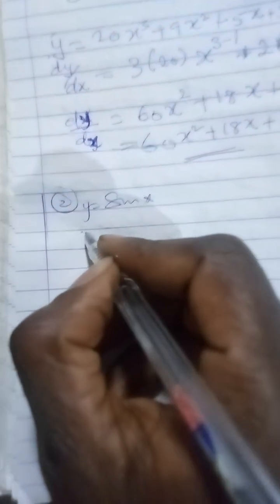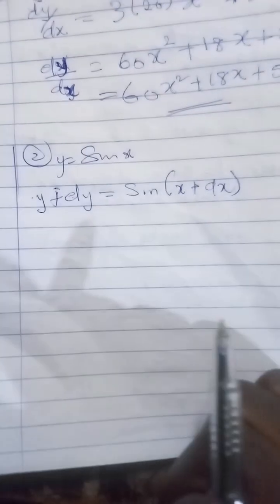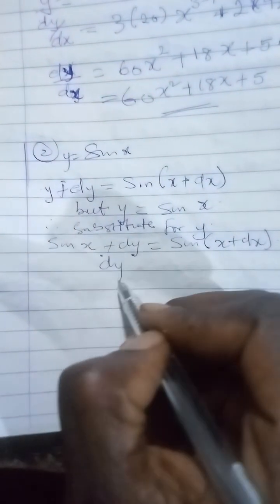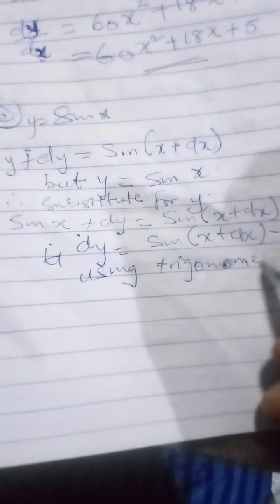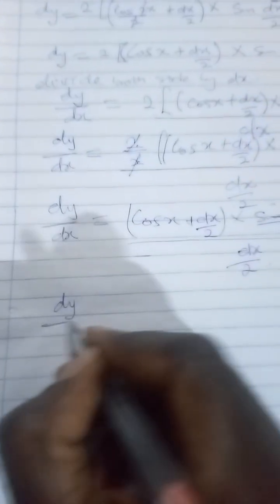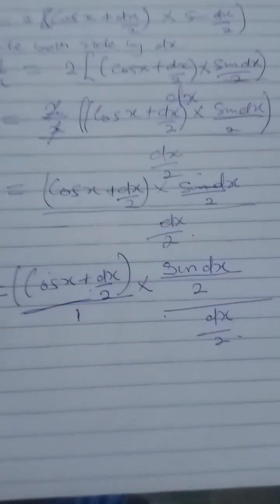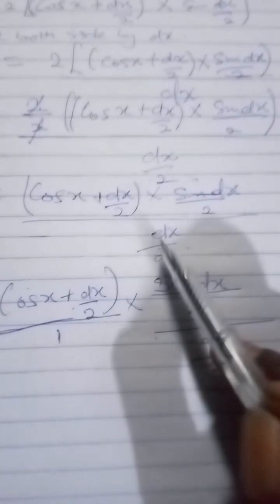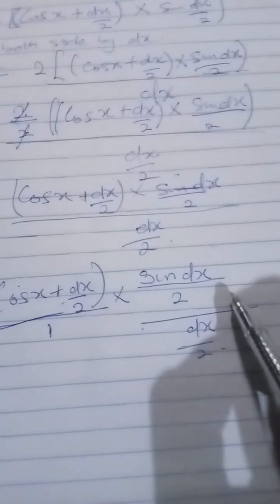Derivative of trigonometry by first principle (Sin x)